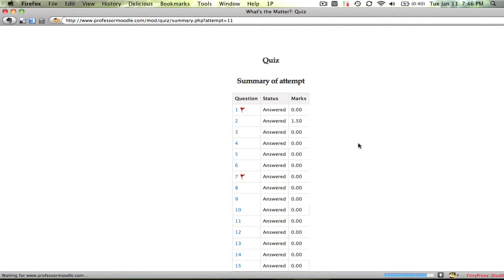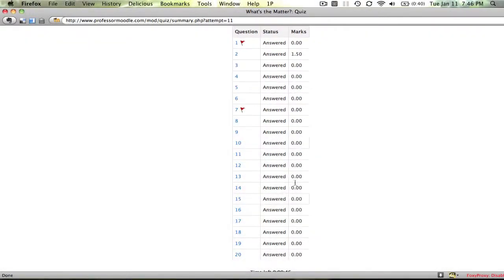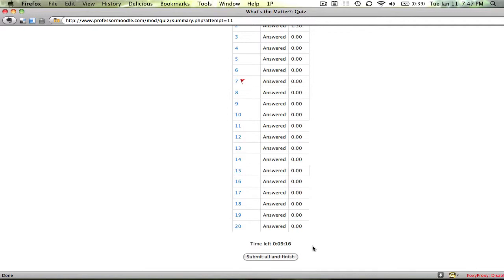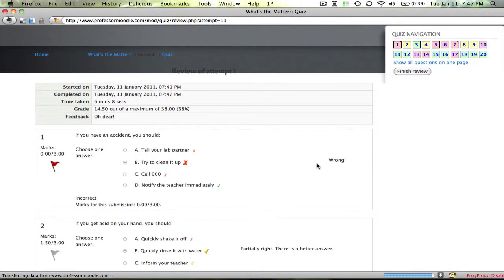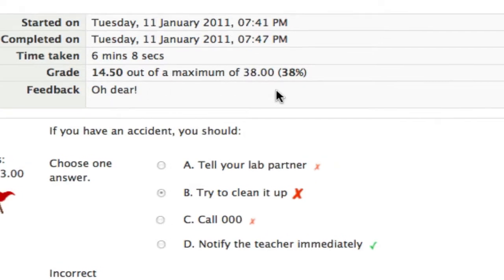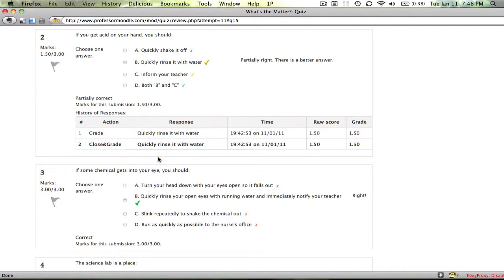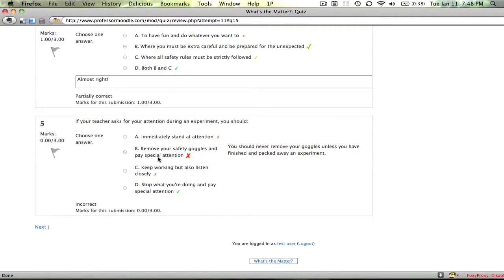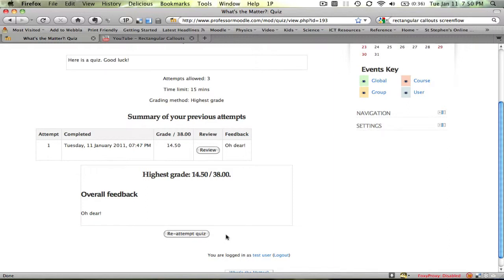Moodle Quizzes Part 2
Second part of a two part tutorial on the Moodle Quiz activity.